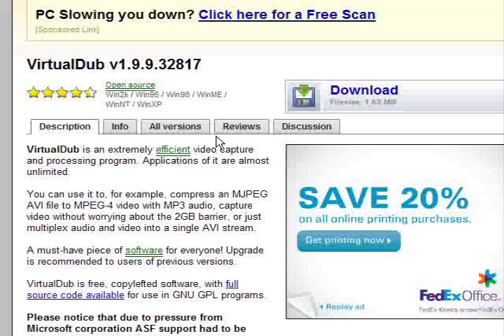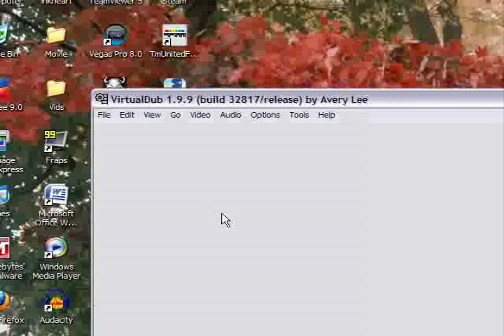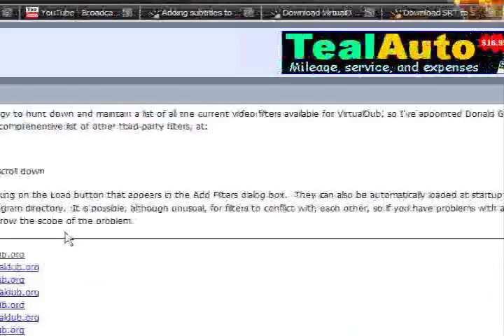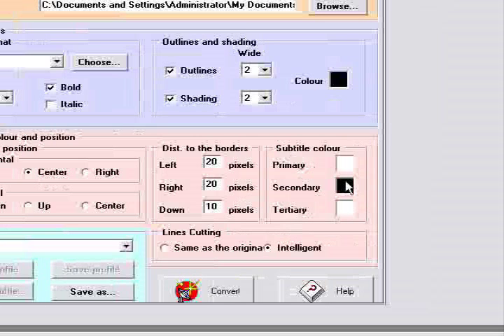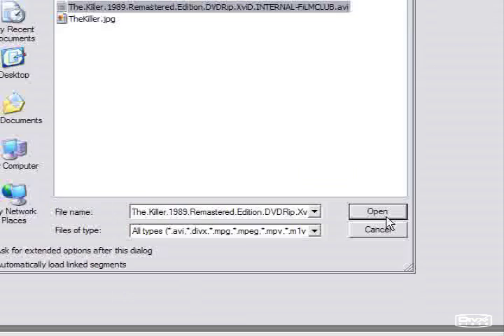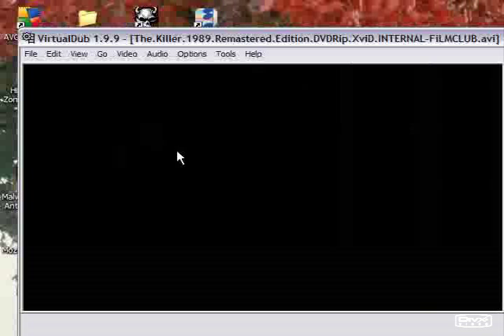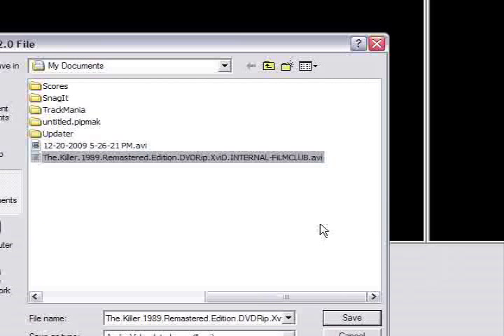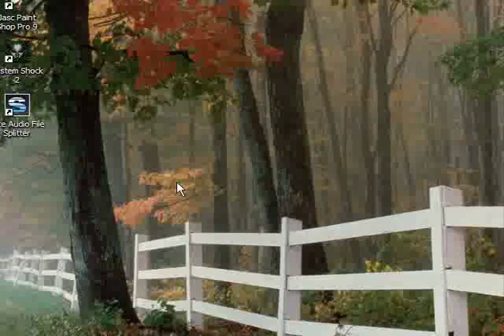How to Hardcode/Merge SRT (Subtitle) files into AVI (Video) files - Tutorial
Step 1: Download above links and extract them into separate folders.
Step 2: Open VirtualDub and load the Subtitler plugin.
Step 3: Convert your SRT file into an SSA file using the SRTtoSSA Converter.
Step 4: Load the SSA into the Subtitler plugin in VirtualDub.
Step 5: Open the AVI in VirtualDub.
Step 6: Set the appropriate codec in the Compression menu.
Step 7: Save the AVI (1-3 hours, depending on video size. 700MB took 2.)